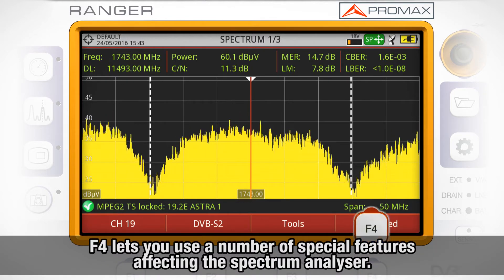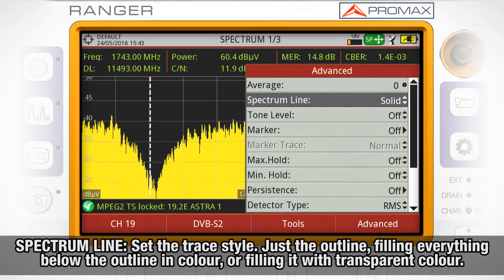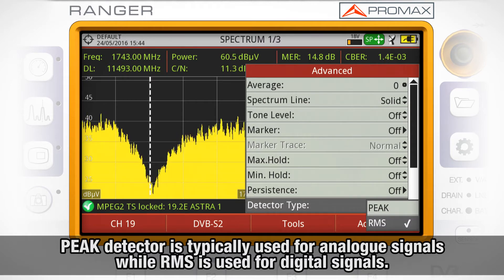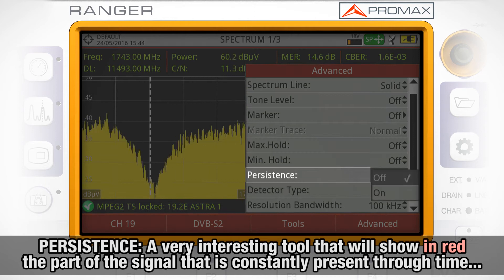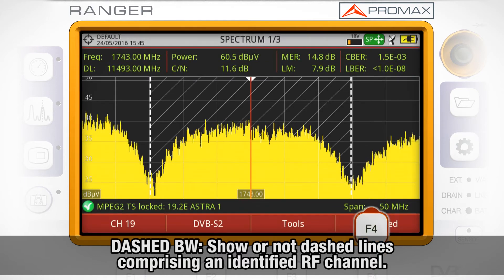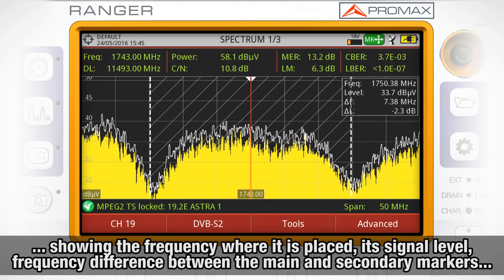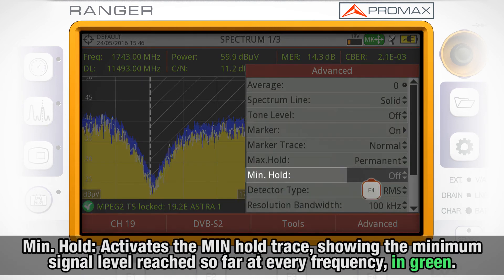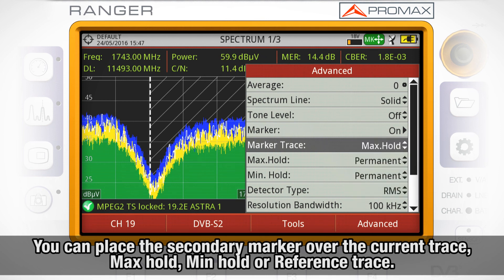RANGER analyzers tutorial: [4] Spectrum analyzer (part 3)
Advanced functions to easily use, understand and customize the spectrum analyzer trace such as max/min hold and secondary markers.